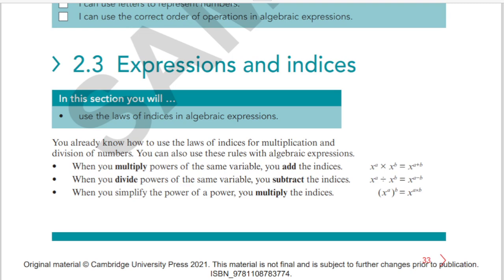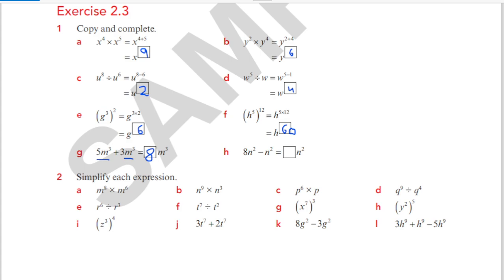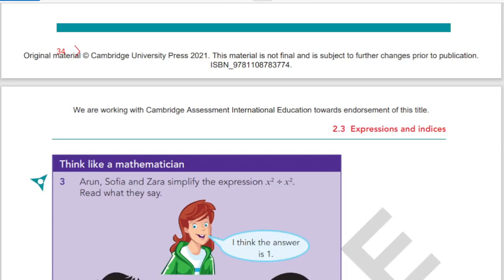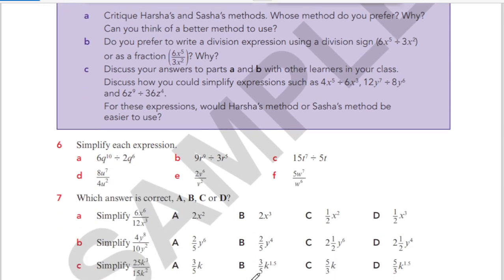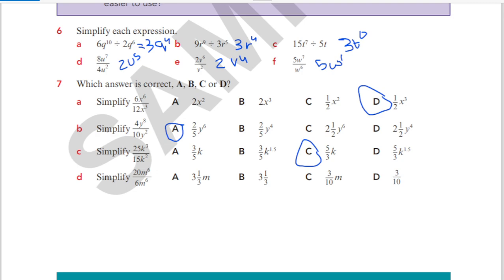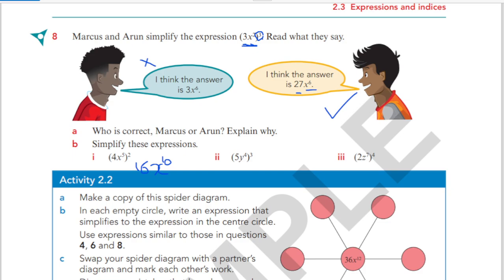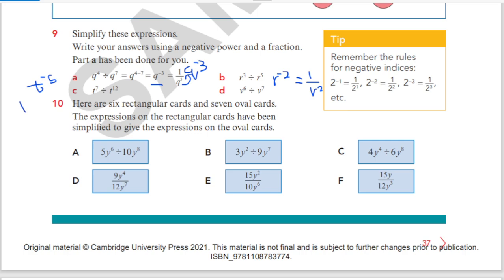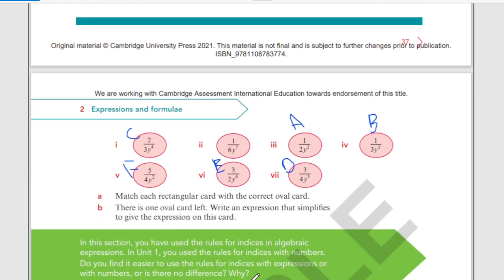Cambridge Lower Secondary Mathematics | Learner Book Level 9 Solutions | Exercise 2.3